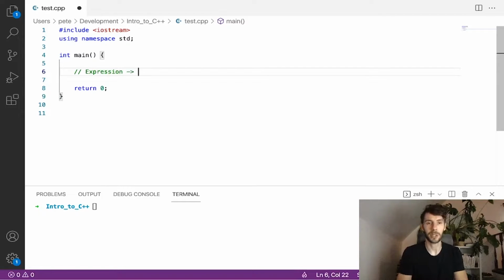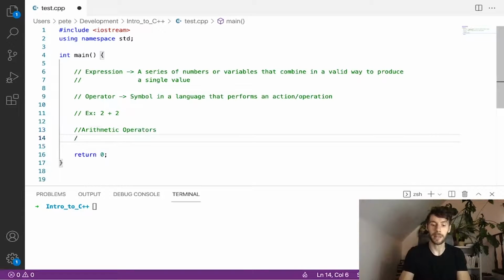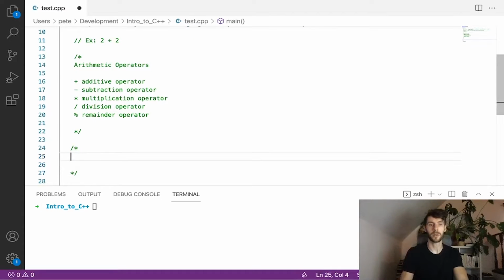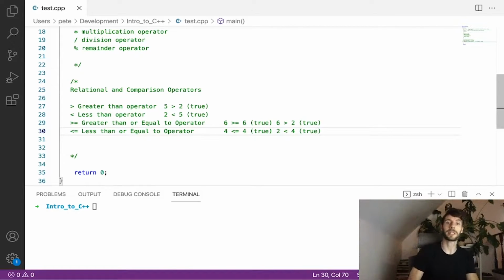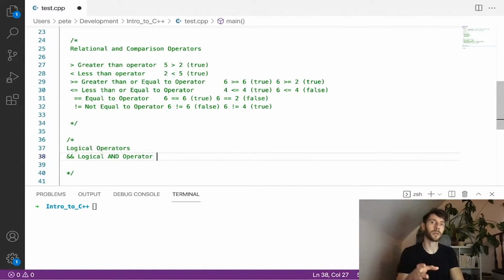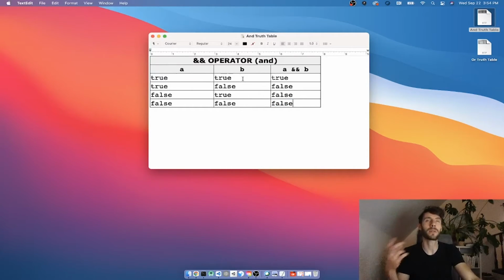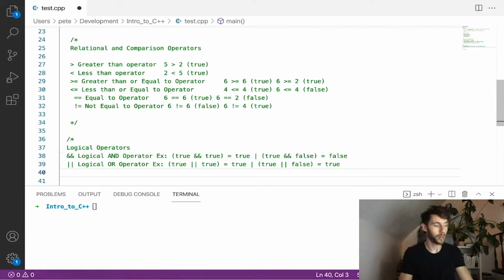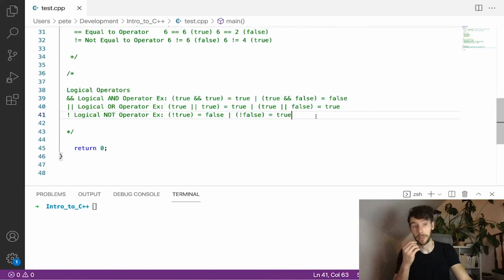C++ Operators Overview